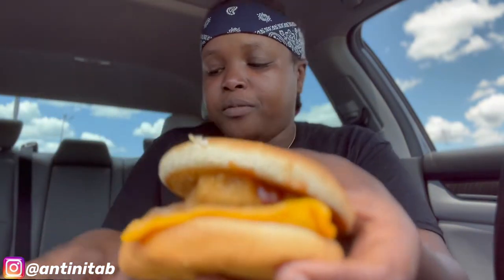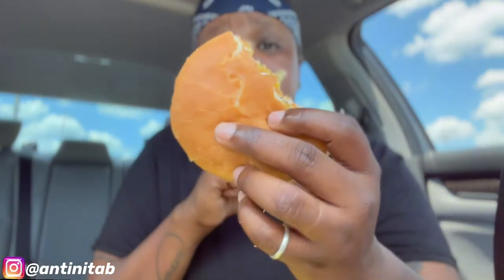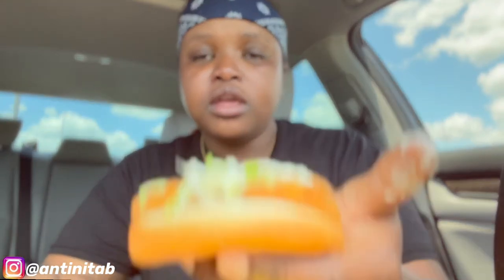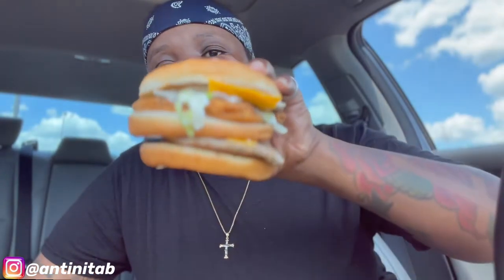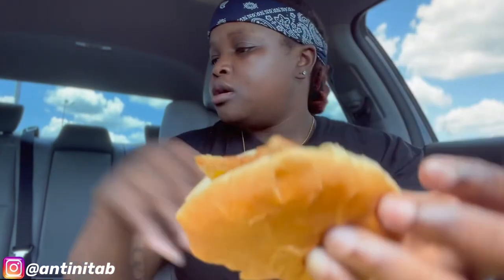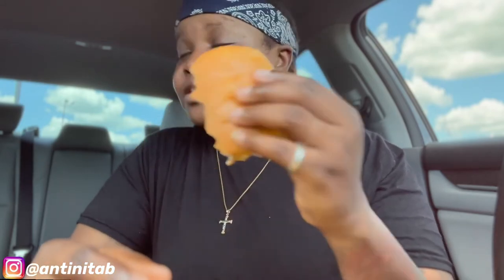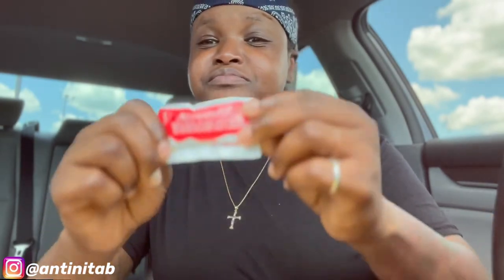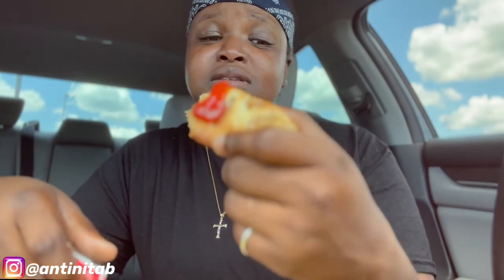Trying McDonald’s New Most Hyped TikTok Hacks Part 2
This Is Round 2 Trying McDonald’s New Most Hype Tiktok Menu Hacks For the first time!!! Introducing the new Apple Pie Burger. Is it a Hack or Whack???